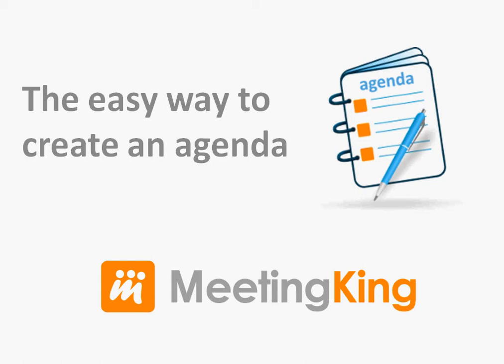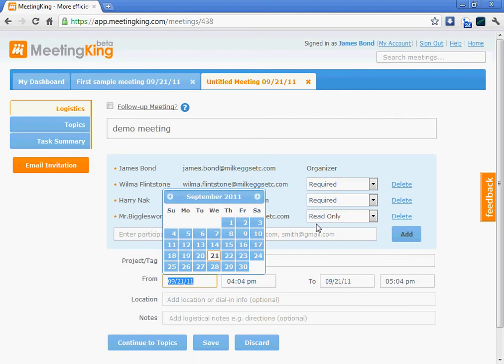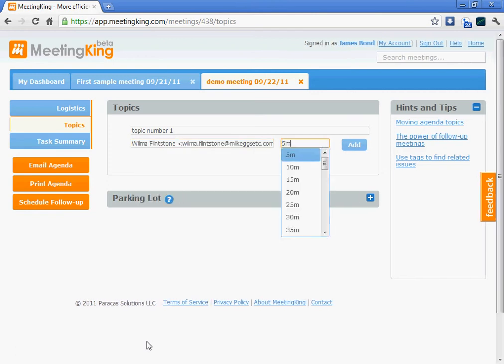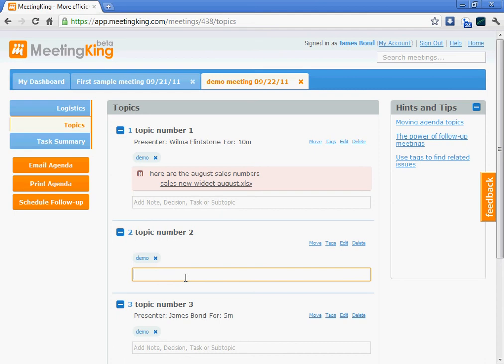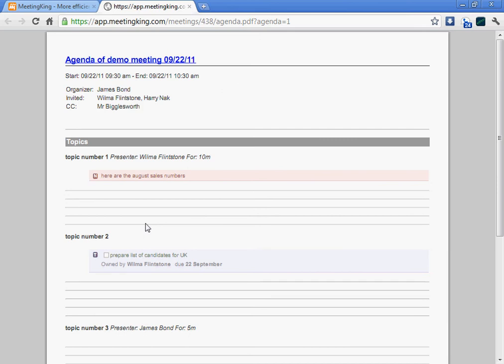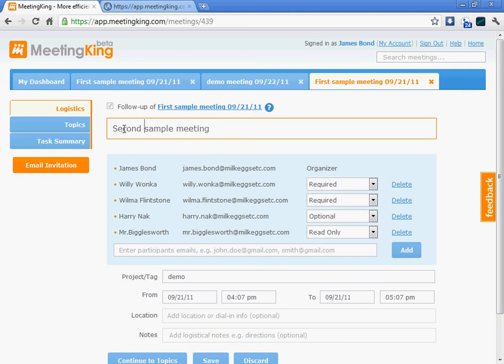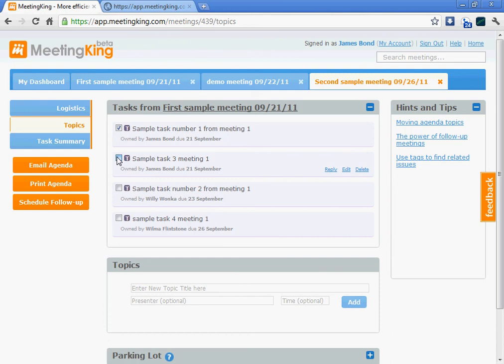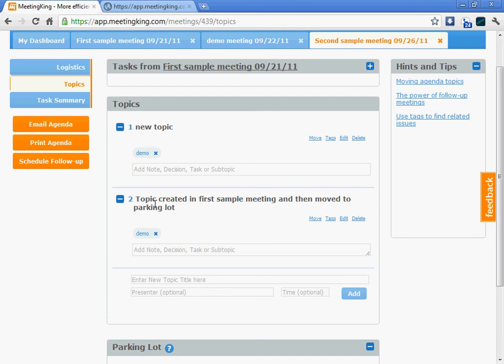Creating a meeting agenda in MeetingKing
This video explains how to create a meeting agenda in MeetingKing. The information is interactive connected with other meetings and MeetingKing uses a professional meeting agenda template to format your information. Much more efficient than using email, Word documents, task managers and file sharing tools. MeetingKing offers it all in one.